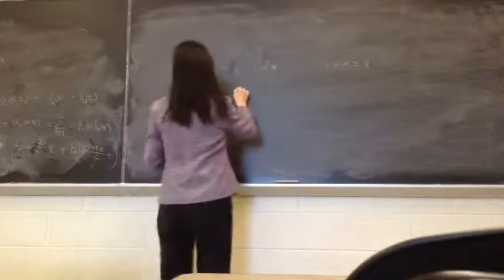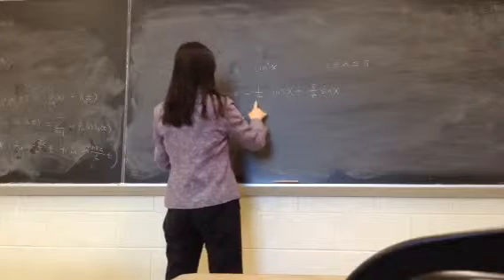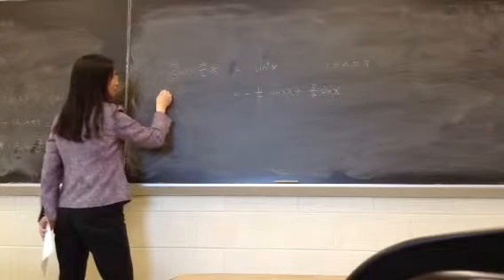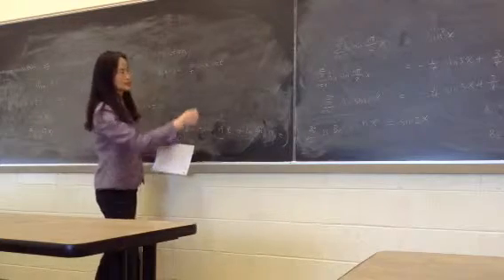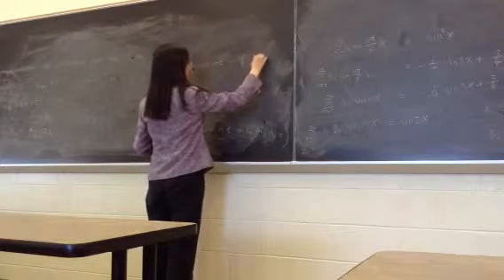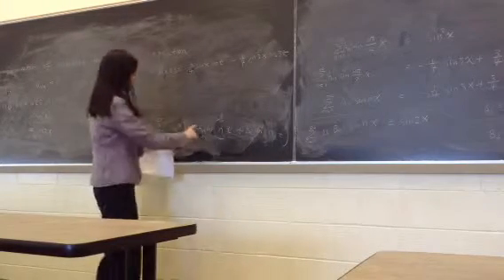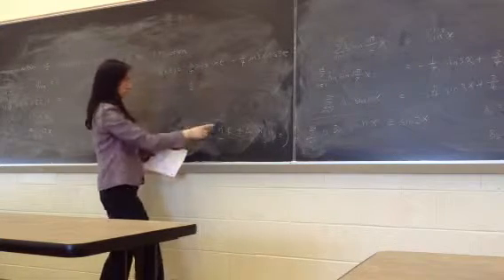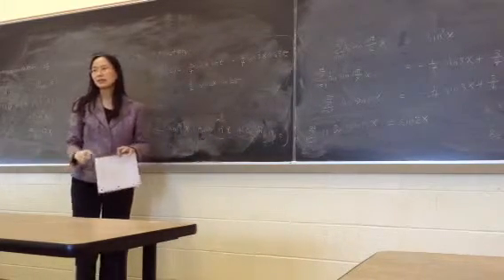MAT 606 USM 03-21-2016 (Part 5)